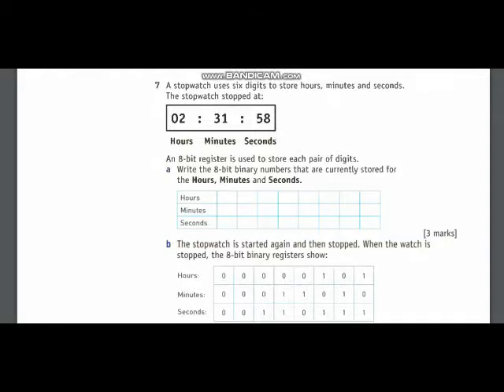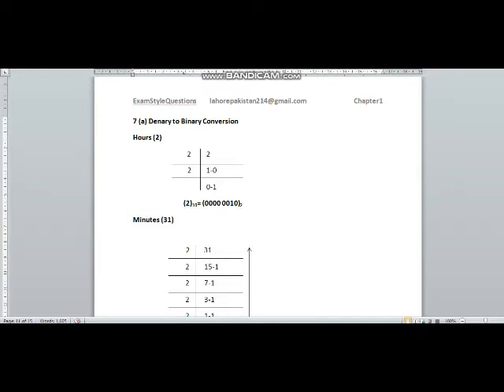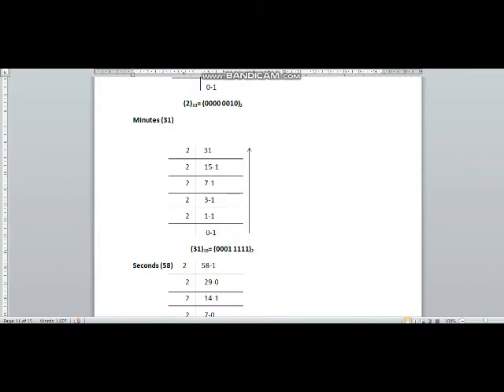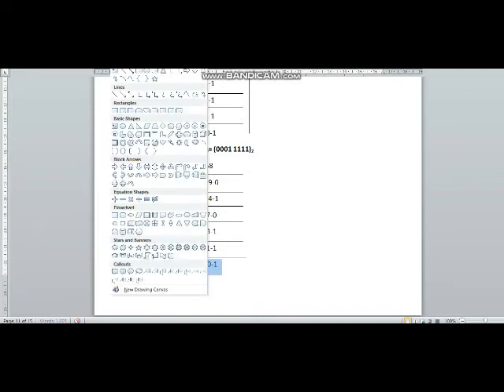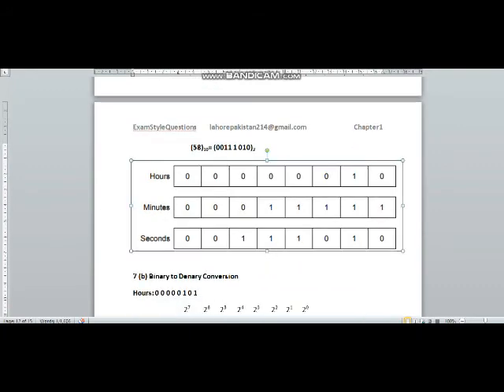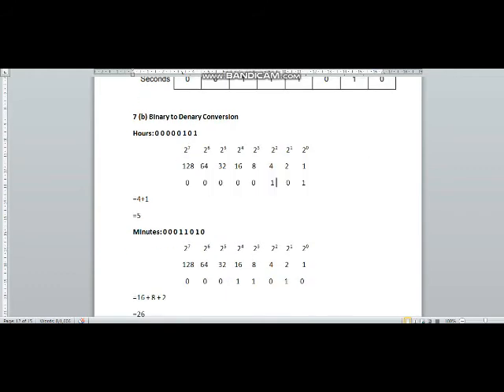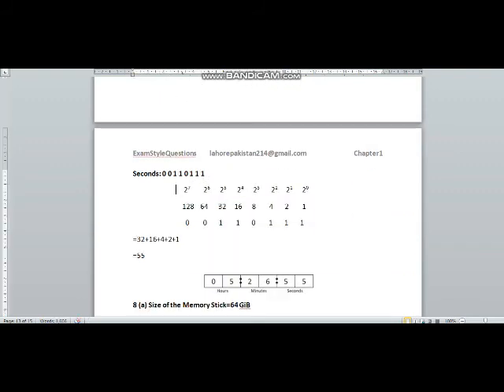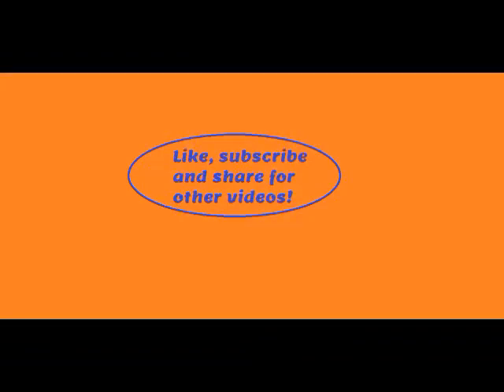Computer Science 2210/0478 - Chapter 1 - Exam Style Questions - Q7